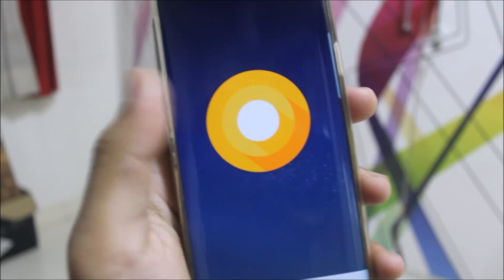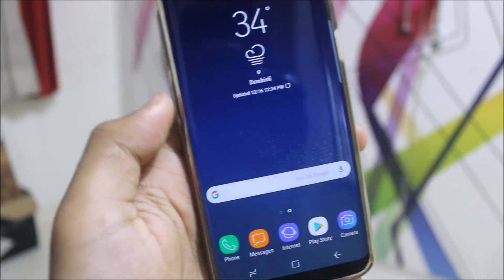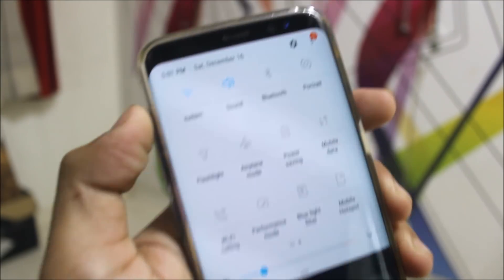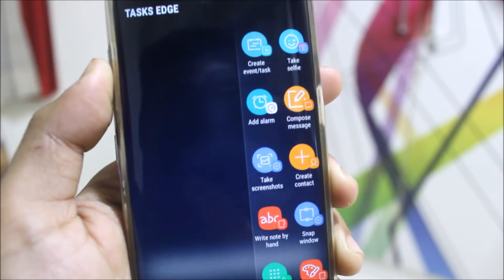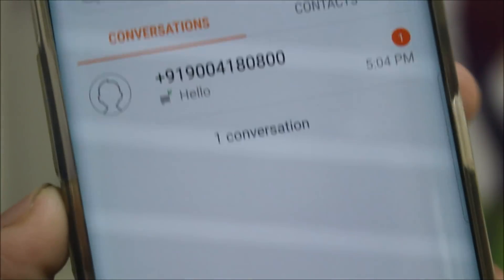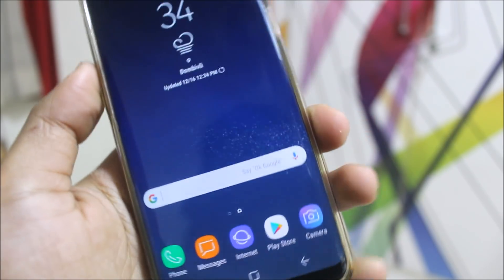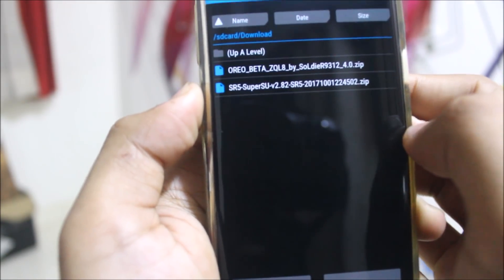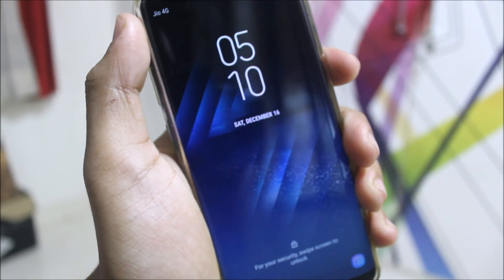Android 8.0 Oreo Beta 4 Review For Galaxy S8 & S8+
In this video, we're going to take a look at the Android 8.0 Oreo Beta 4 update for our Galaxy S8 & S8+.

We can see some UI changes here and there. Also, old problems and bugs are fixed.

What's New -
No Lag While Opening App Drawer
New Gallery Icon
Dark Quick Settings Icons
Change In Notification Dots Style
Owner Profile In Settings
New Circle & Squricle Icons In Task Edge
1st December 2017 Security Patch
Screen Lock Error Fixed (Mostly Pattern Lock)